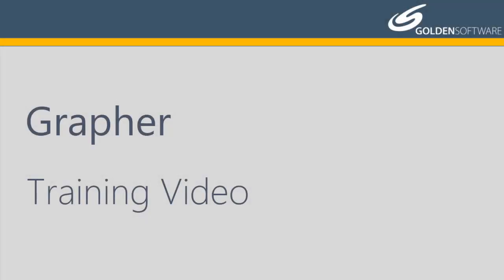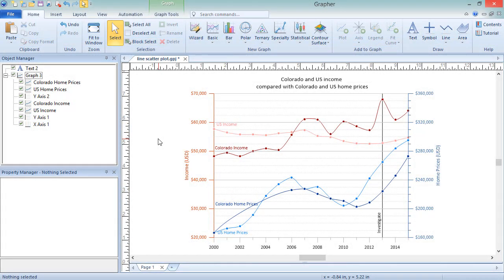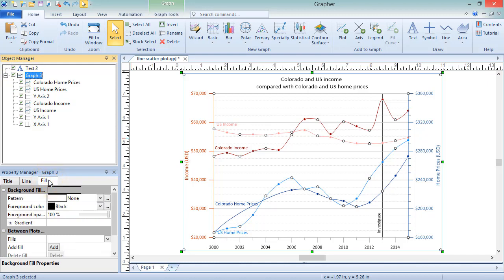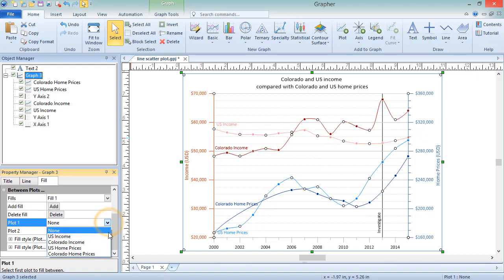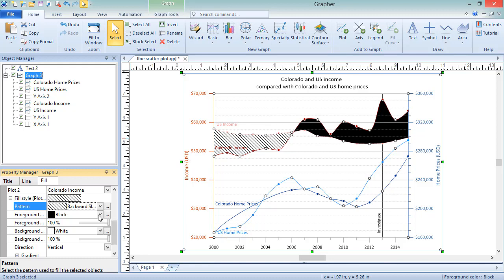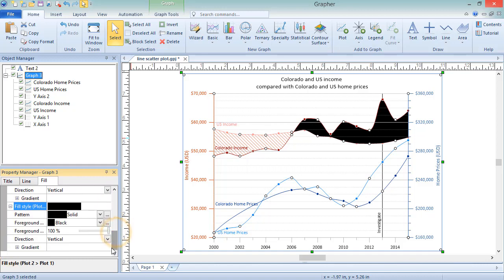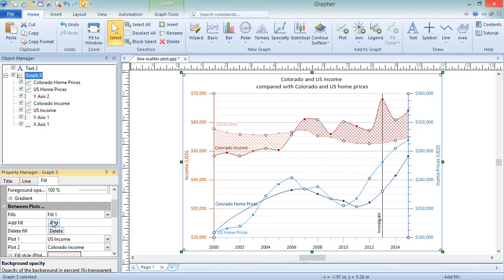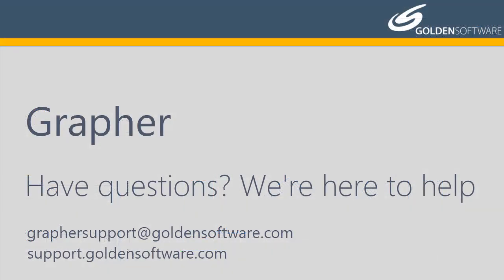Grapher: How to Add Fill Between Plots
This video demonstrates how to add fill between two plots in the same graph.